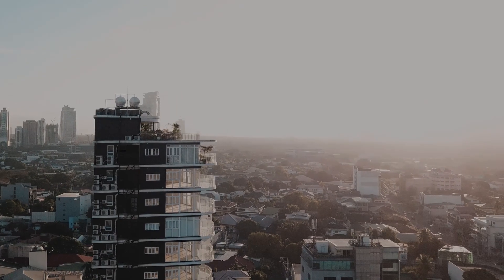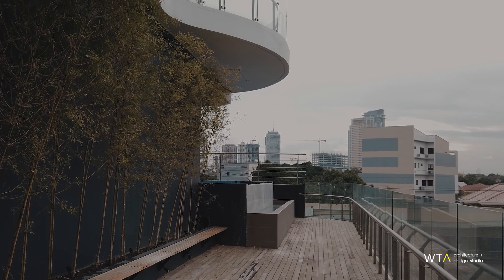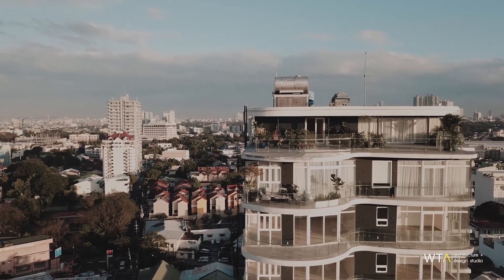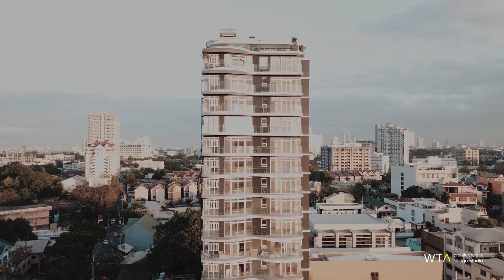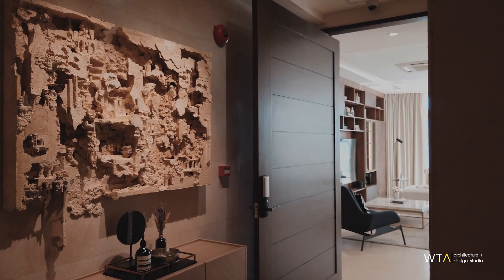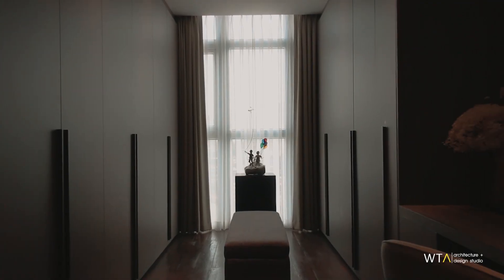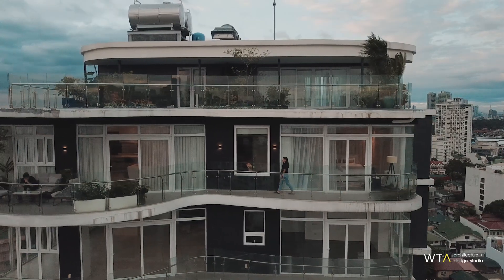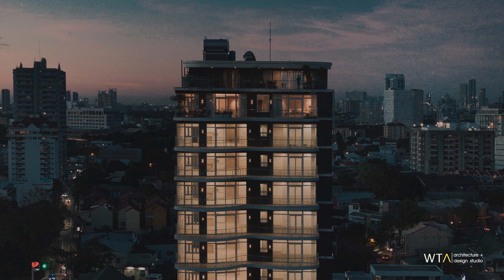Twelve Luxury Flats | WTA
Stacking the houses also allows for better privacy, nicer views, better ventilation, tighter security and a more efficient footprint. The ground floor is reserved for commercial shops for the residents’ easy access to goods and services. In form, the verandas sweep in and out creating an organic profile with its soft curves and clean flowing contour contrasting to its solid white and grey palette - humanizing the otherwise cold feel of modern contemporary buildings. This distinct profile coupled with its light scale works with the surrounding streetscape by creating a landmark in this uniquely organic setting instead of dominating and overpowering it. The Twelve Luxury Flats approaches design and space planning in a way that we must consider in our post-pandemic world. We have one of the densest cities in the world. We must build up enough space to accommodate this density instead of squeezing everyone together in ever tighter spaces. We cannot continue to build homes that are barely bigger than the parking spaces that come with it. As our families and children begin to spend more time at home together, we must have homes in which we can grow together.